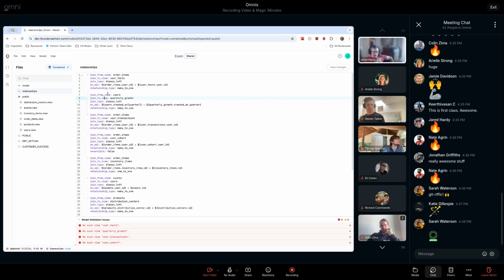2024-09-13 IDE Folding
Folding in the IDE to open up quicker, easier navigation in large topics or view files